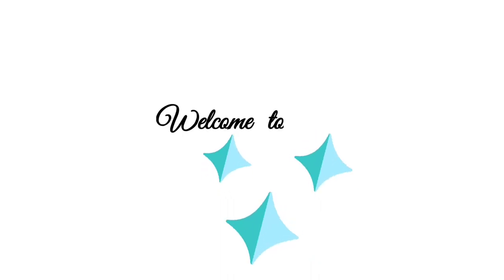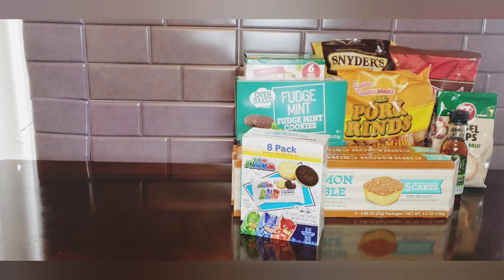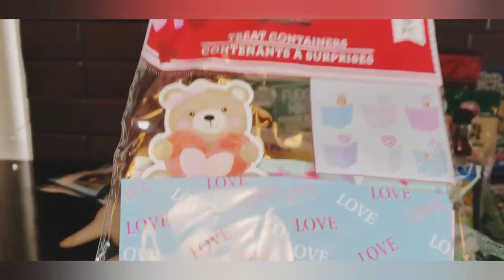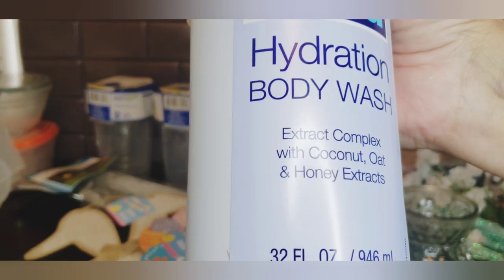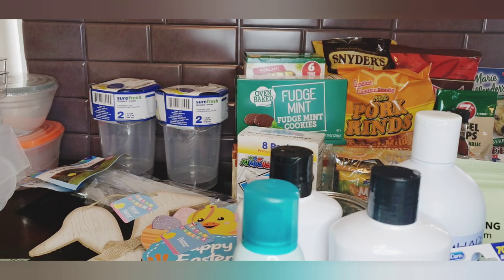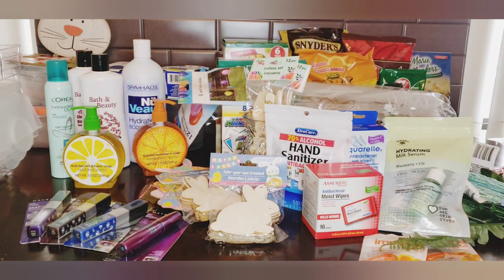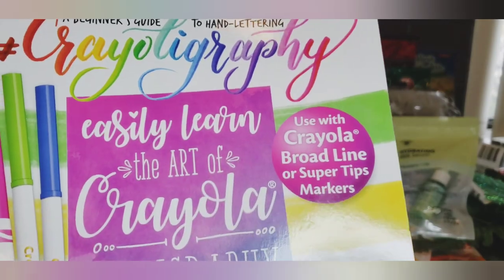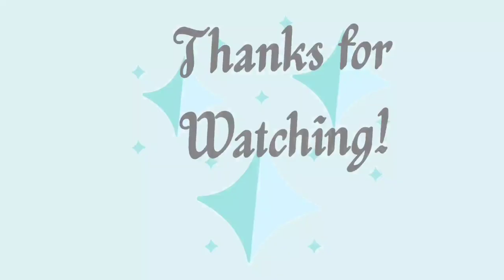Dollar tree haul!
Dollar tree haul / Feburary 12, 2021